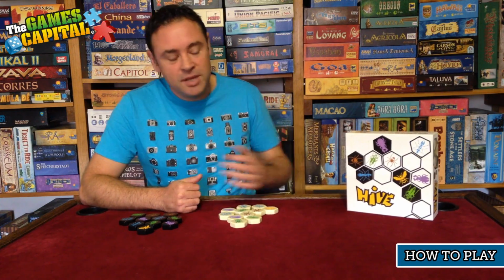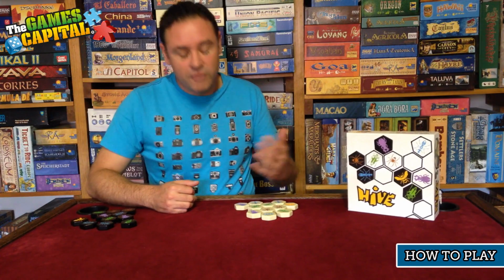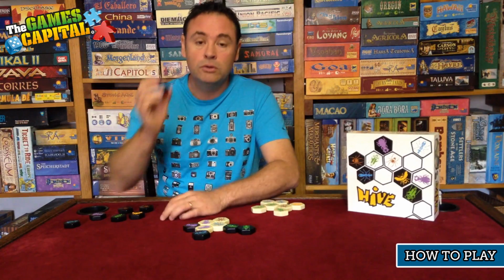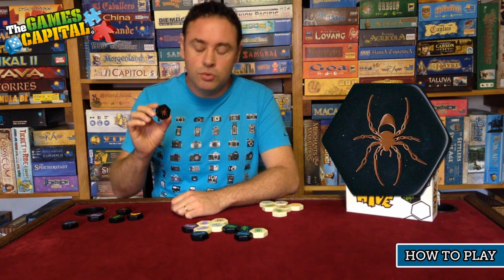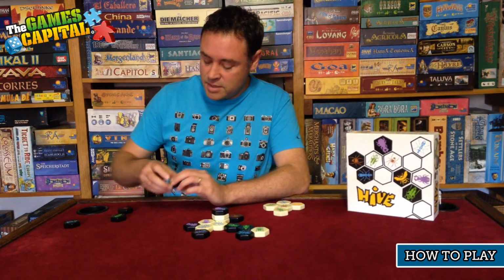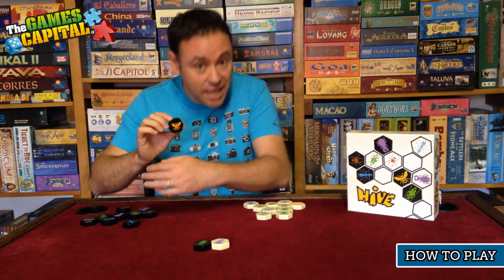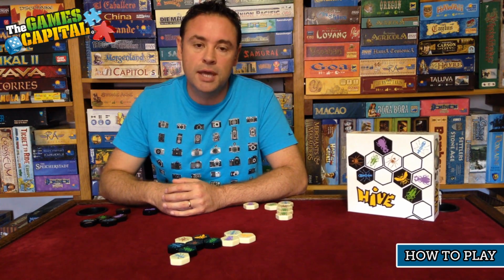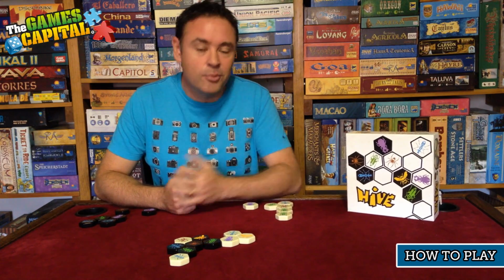How to Play - Hive - The Games Capital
Hive is a 2 player abstract strategy game.
'How to Play' is designed to give you a basic overview of the rules and components. Not all of the rules are covered so please refer to the rule book for clarification.